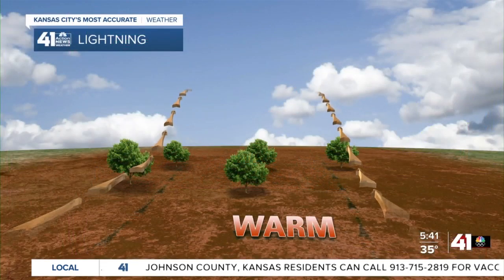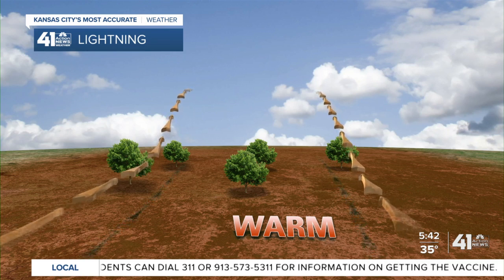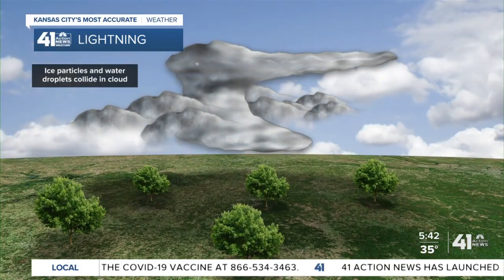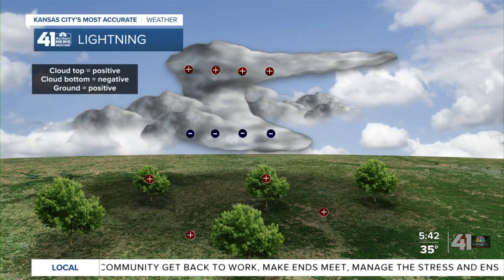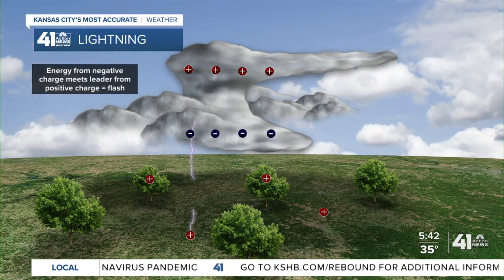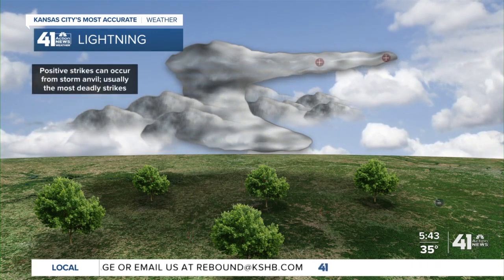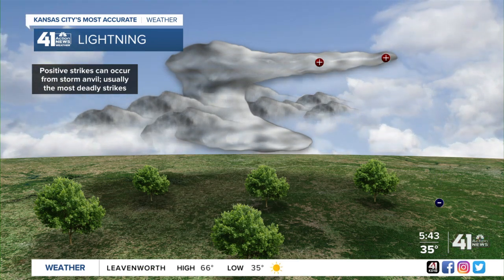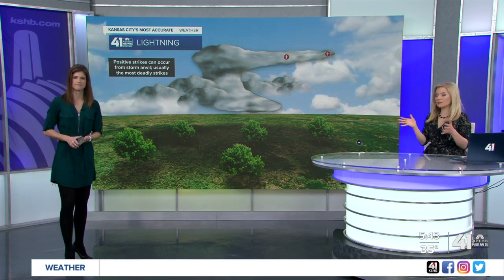Lightning safety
Lindsey Anderson explains how lightning strikes work.